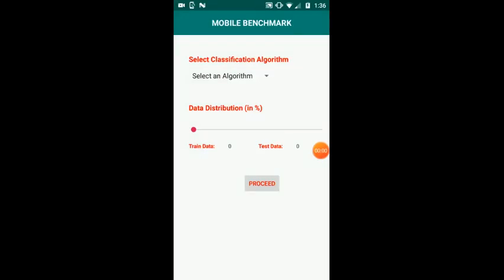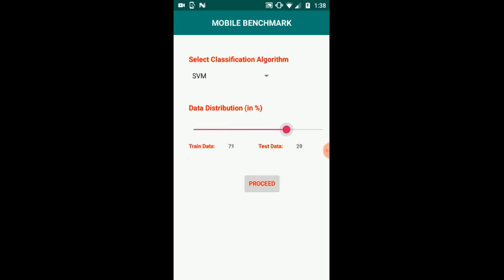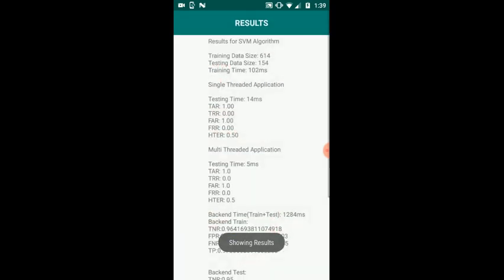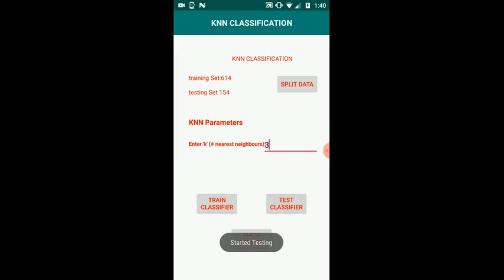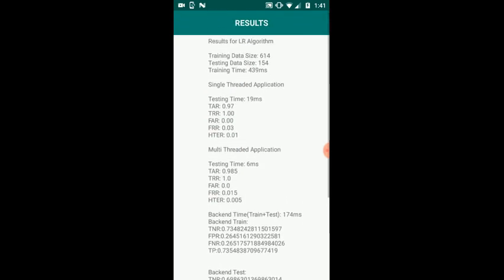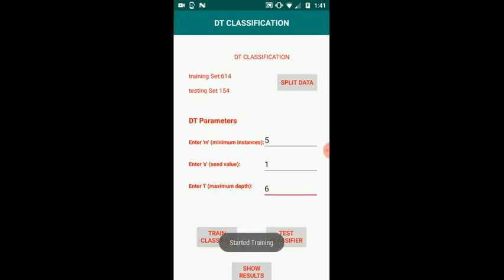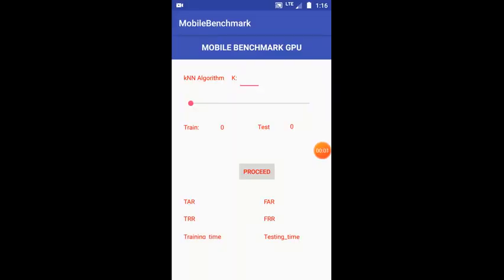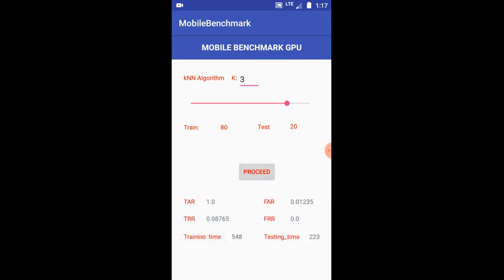CPU Backend Multithread 1